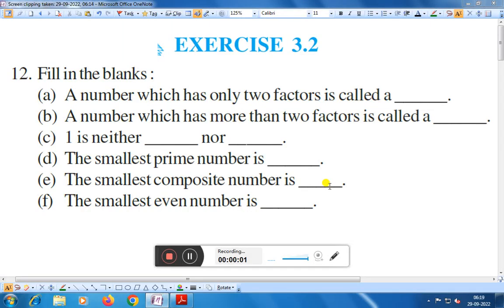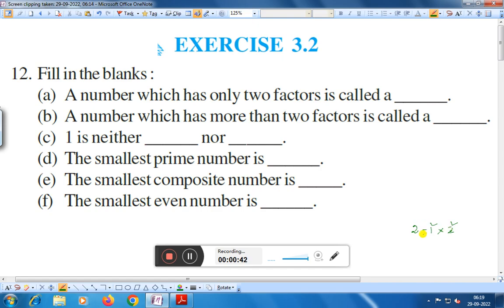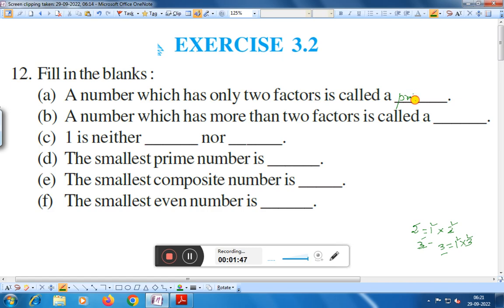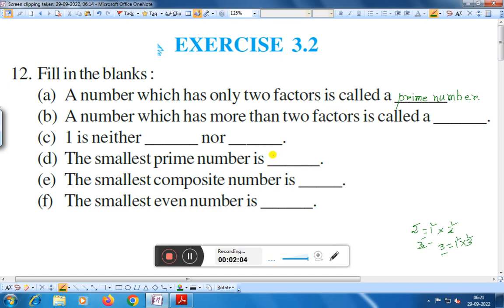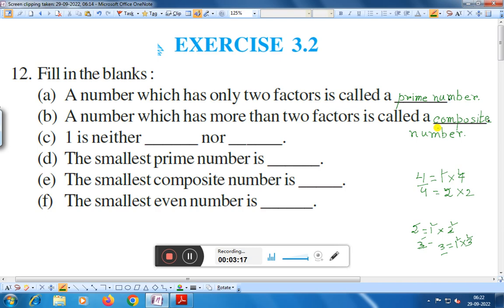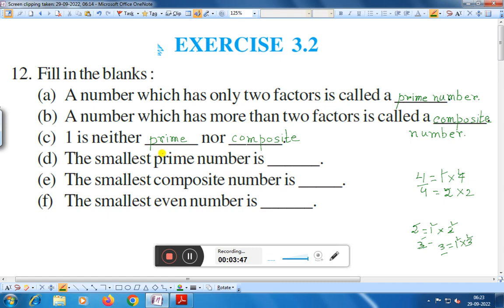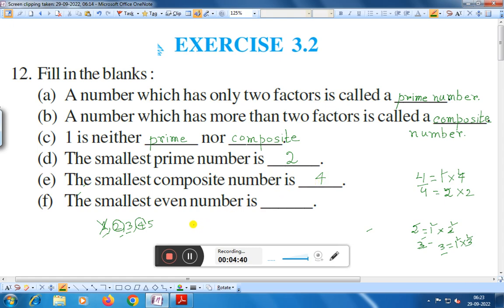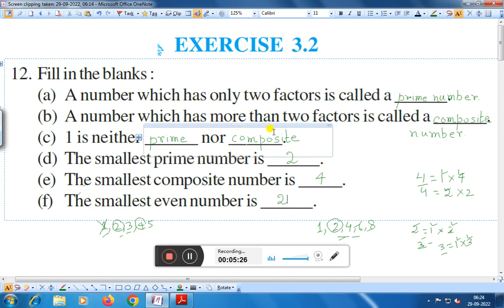EXERCISE-3.2 ,Q.NO- 12 ,PLAYING WITH NUMBERS,MATHS CLASS-6,CHAPTER-